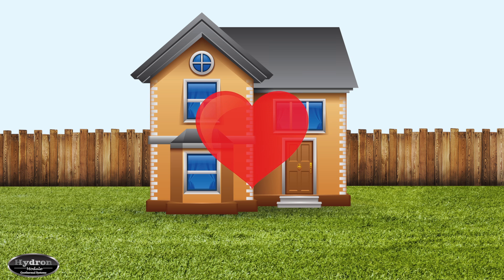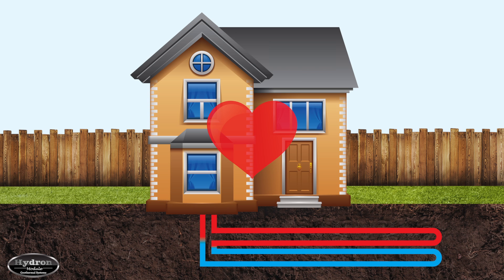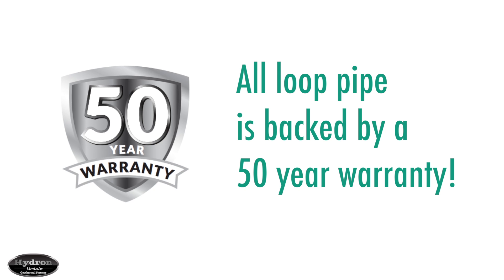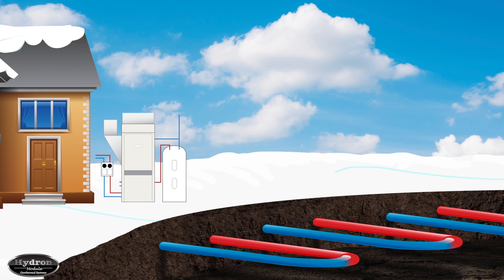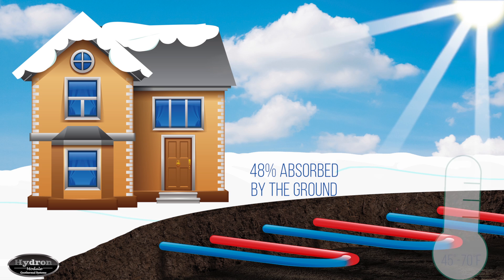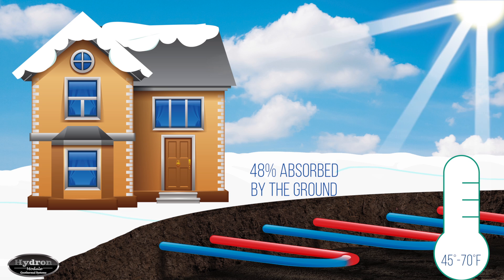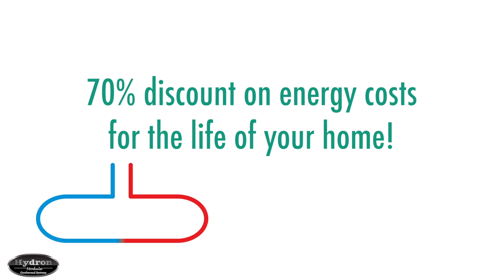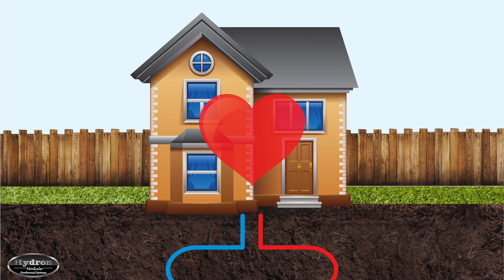Ground Loops Basics from Hydron Module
Every workhorse needs a strong heart! For your geothermal system, that's the loop field, buried in the ground. Learn how it works in this short GetToKnowGeo video from Hydron.